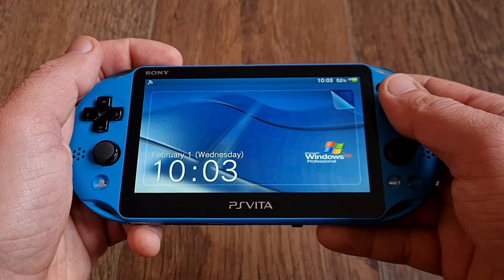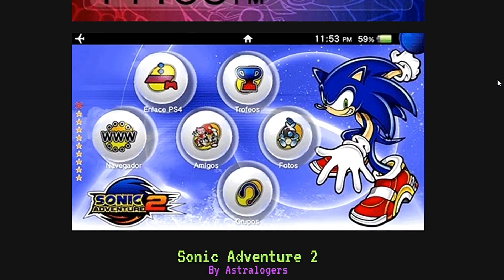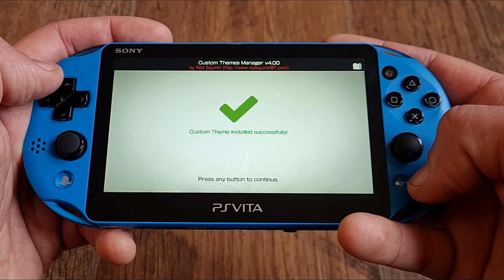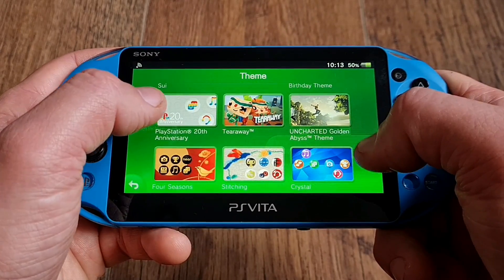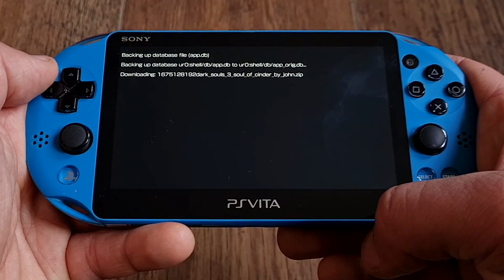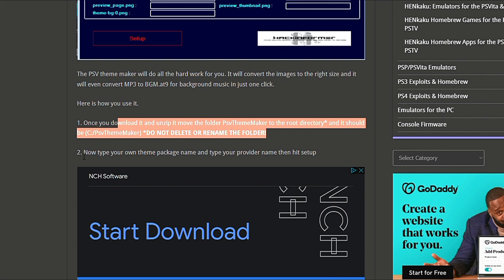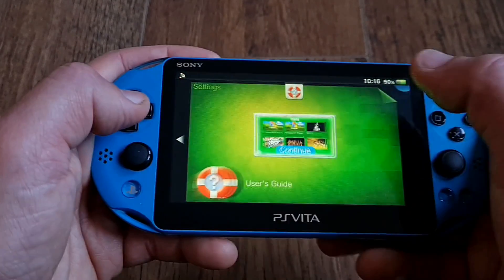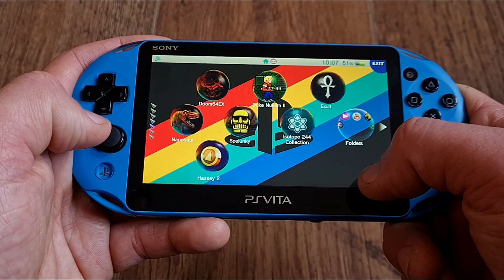Custom Ps Vita Themes Are Back + Alternatives + How To Create your Own Custom Theme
Custom Ps Vita Themes are back and today we are checking out what works, what doesnt, we are also checking out alternative ways to install Ps Vita Themes and in the end we are looking at how to create your own custom ps vita theme so let's get cracking :-)

Thanks

Zealous Chuck

0:00 Intro
0:16 Quick Recap
0:46 Custom Themes Online DB is back
1:53 Official PS Vita Custom Themes + PKGj
2:15 Tema Custom Themes
2:52 Install Custom Themes Manually with new Website
3:15 How to Create Your Own Custom Theme
3:47 Change BGM On Existing Theme
4:13 Submit All Great Custom Themes to All Websites
4:41 Shout Out to New Channel Member
5:01 Outro